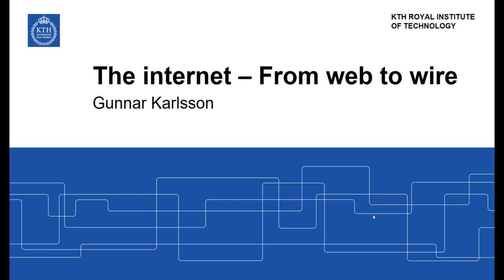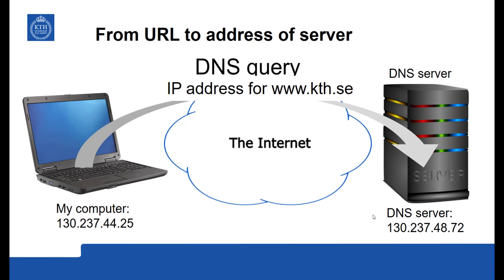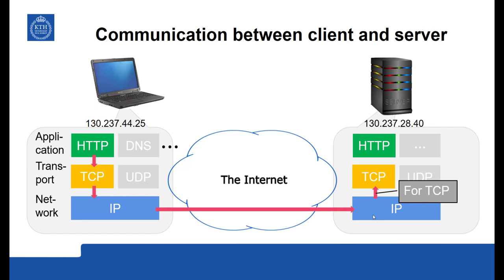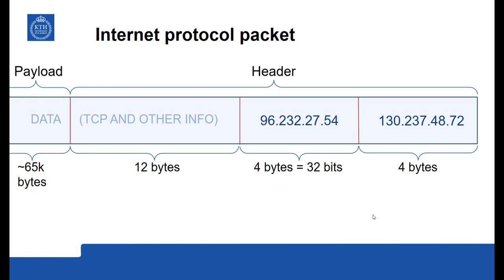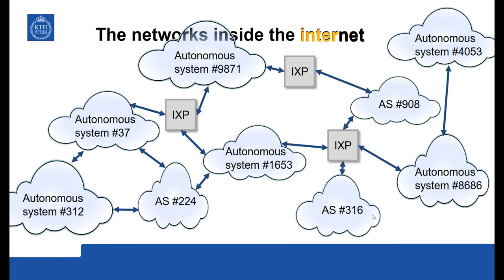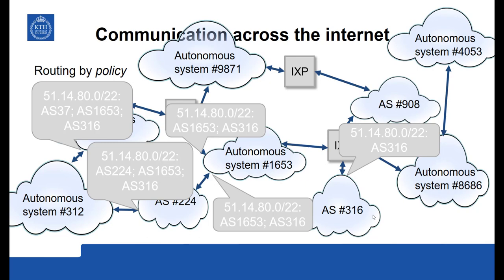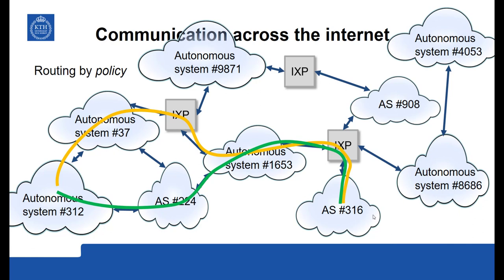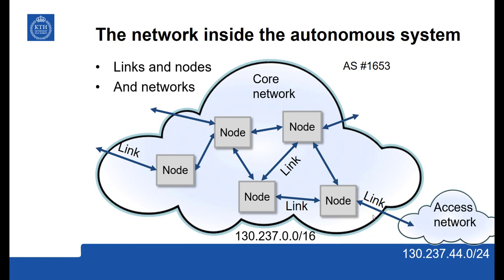From web to wire: an introduction to internet communication (part 2)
How data is routed and carried in the internet across autonomous systems by nodes and links.